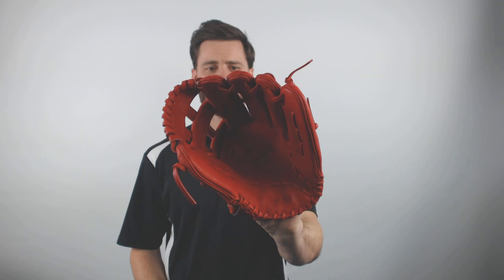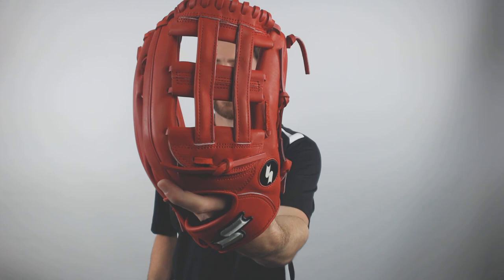Review: SSK Ronald Acuna 12.75" Pro Fielding Baseball Glove (S1822NRDH)